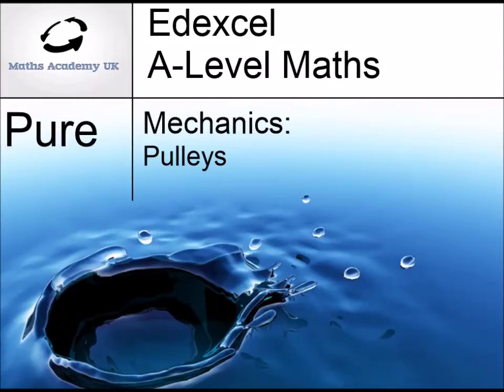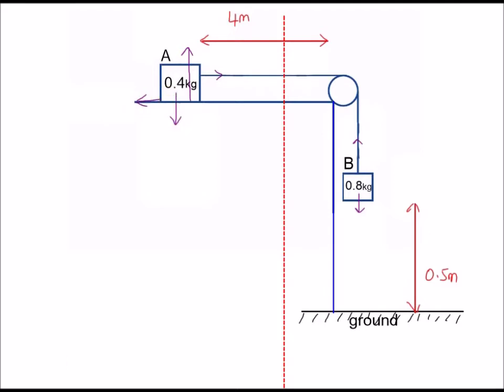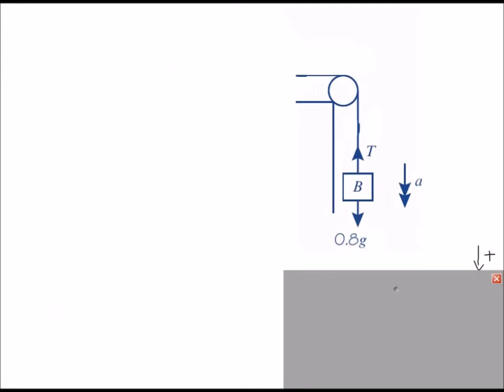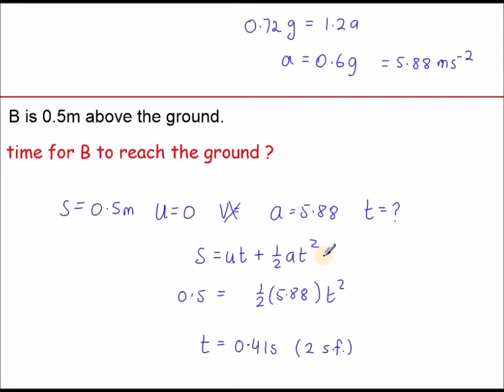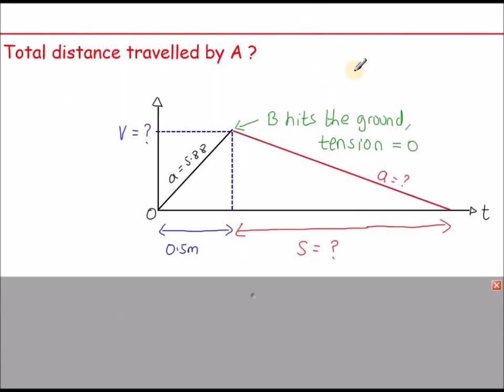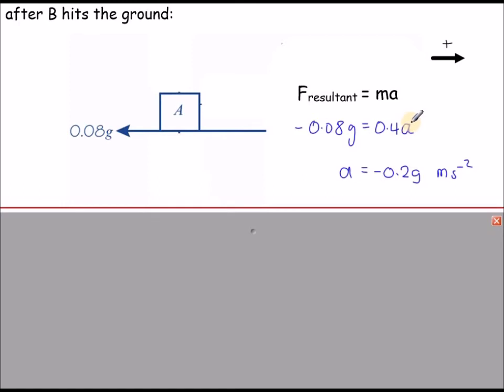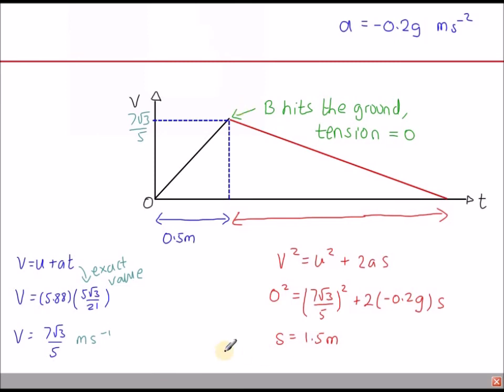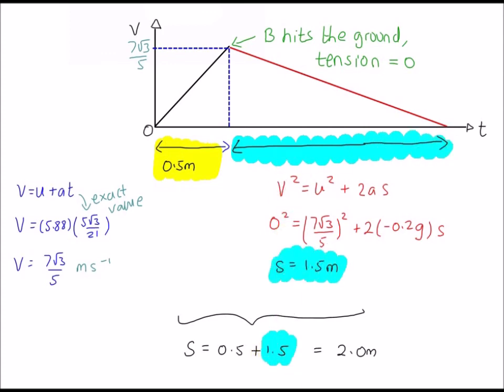Newton's Laws and Pulleys - part 2